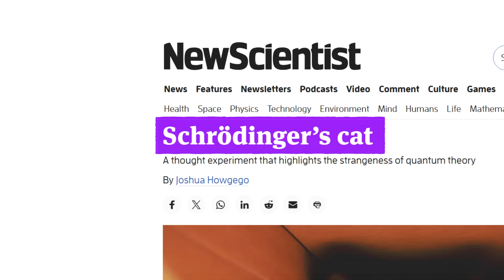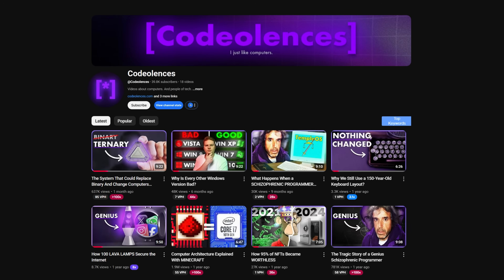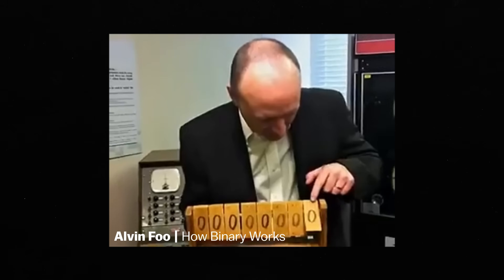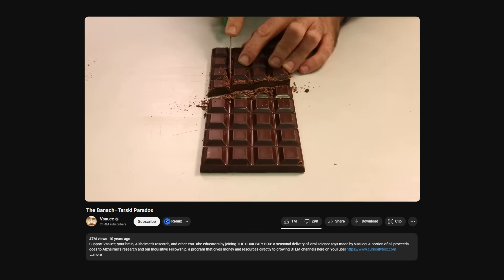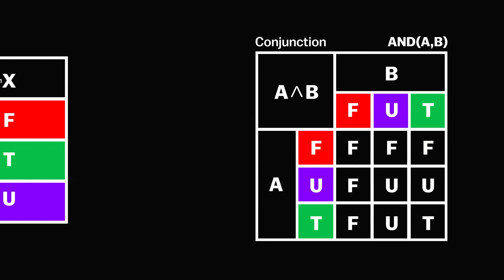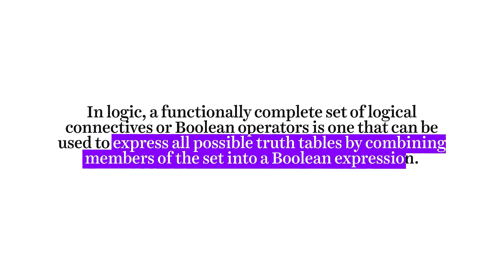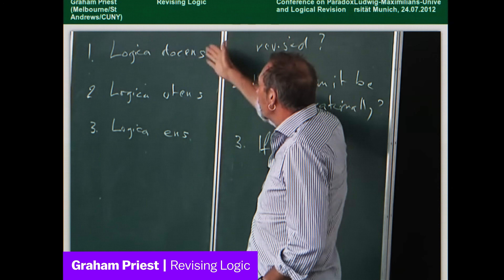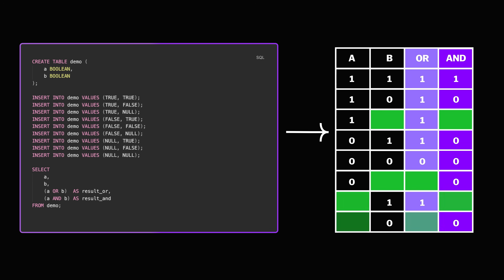Why TERNARY LOGIC Makes More Sense Than Boolean Logic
Computers think in zeros and ones. But what if that’s not enough to describe reality? In this video, we take a look at three-valued logic - a system that introduces a third truth value: unknown.

It’s a concept that challenges centuries of binary thinking, from Aristotle’s Law of the Excluded Middle to George Boole’s algebra that became the foundation of every modern CPU.

Polish mathematician Jan Łukasiewicz was among the first to formalize this idea, introducing a logic that could handle uncertainty - statements that are not yet true, nor false.

Decades later, his ideas were used by Soviet engineers to build Setun, the world’s first ternary computer.

This video dives into the history, mathematics, and modern relevance of ternary logic - from Aristotle to Łukasiewicz, from Boolean circuits to SQL queries - and why this forgotten idea might still shape the future of computing.

Sources, transcript and more available on codeolences.com

▶️ This video is part of a series called "The Weird and the Wired"

Chapters:
00:00 Schrödinger’s Cat and Binary Thinking
01:33 The Basics of Digital Logic
02:47 Aristotle’s Law of the Excluded Middle
03:56 Łukasiewicz and Three Valued Logic
07:21 Sponsored Segment
08:23 Implementations of Three Valued Logic This video was sponsored by Brilliant.

Produced by Codeolences
Edited by Arjun Nyalpelly and Codeolences